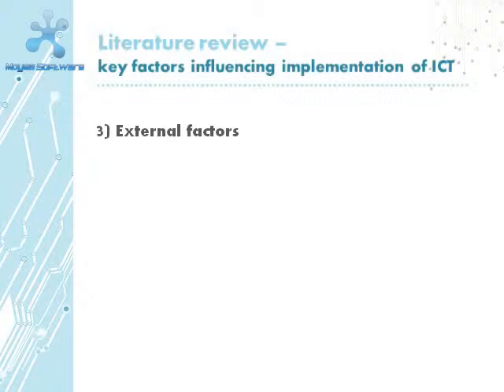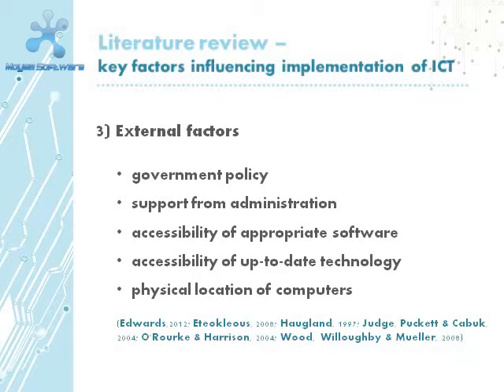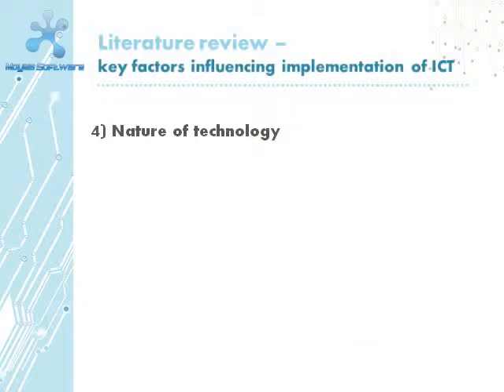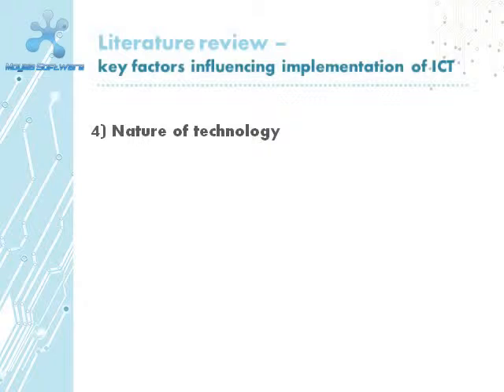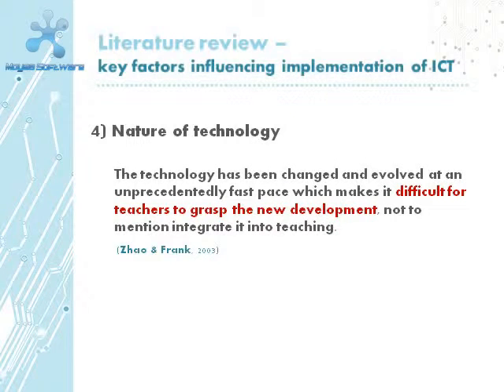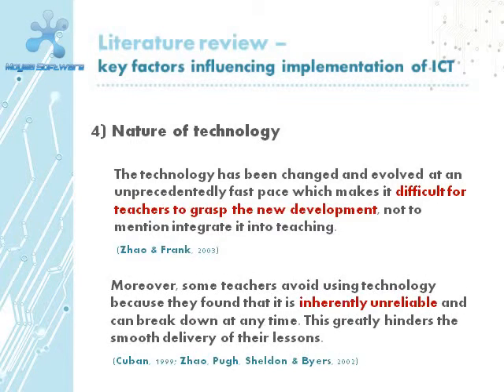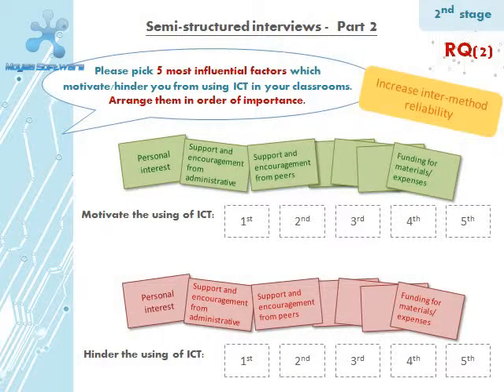Janice's presentation (Project)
Project title: A multiple case study of stakeholders' views on the use of ICT in Hong Kong kindergartens